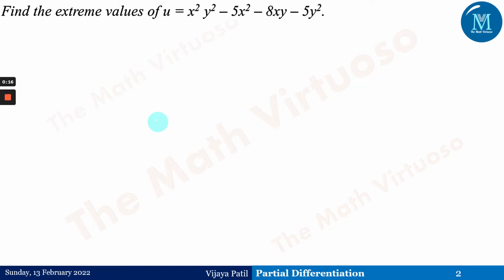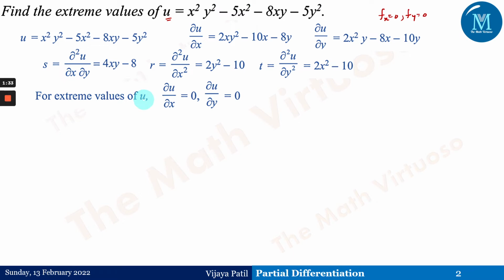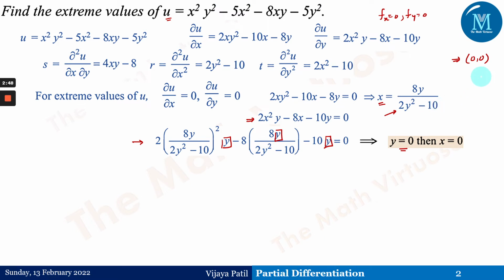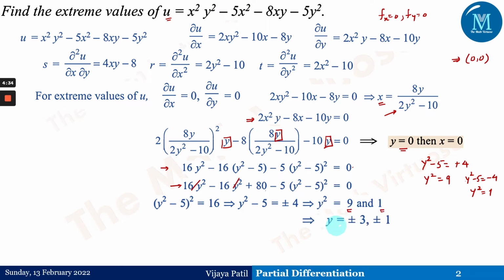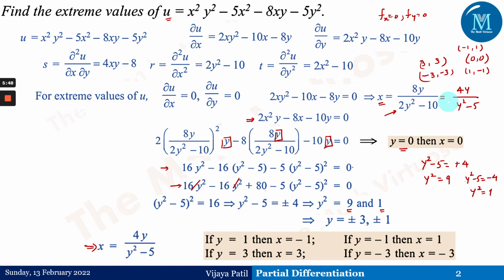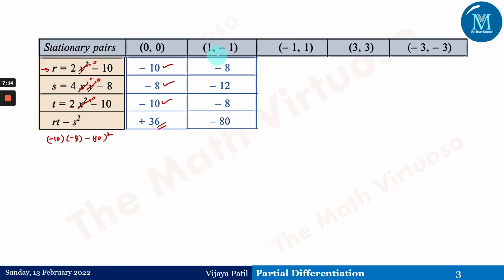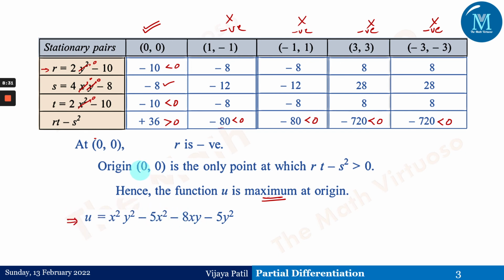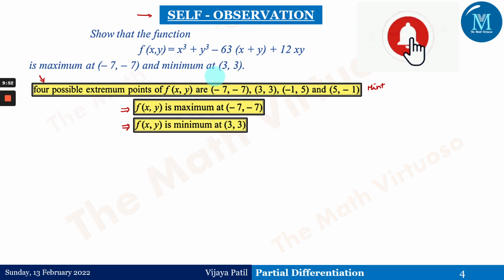Partial Differentiation | Applications | Maxima and Minima - Part 2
A detailed explanation of the concepts of maxima and minima along with the problem.
16. Complete playlist of Laplace Transforms of Special functions (Heaviside’s Unit Step, Periodic Functions, Dirac’s Delta Functions)
23. Access the GATE Contents

HAPPY LEARNING!!!